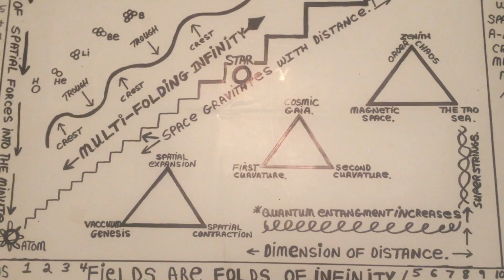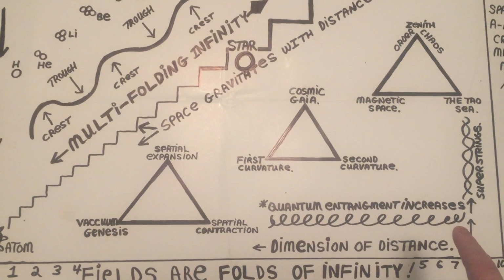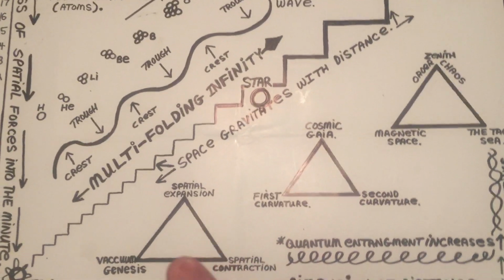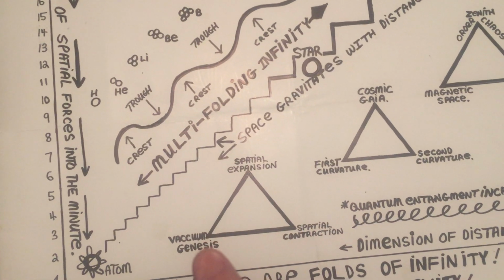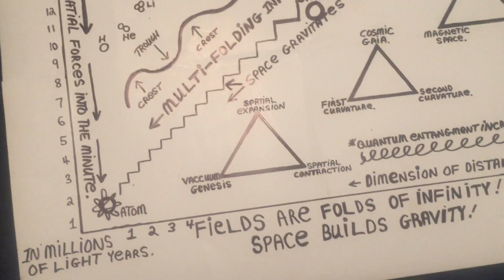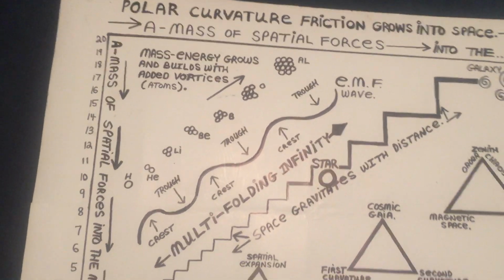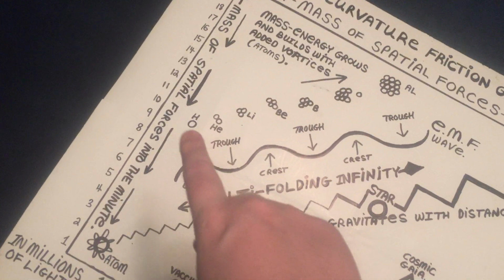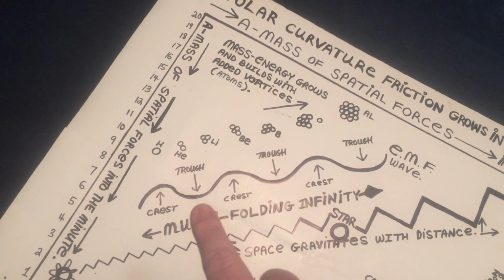Lucier Ancient Mystery School / Jim Edward Lucier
Welcome to my very first YouTube video. This is a Template, one of a thousand I have Channeled from various Alien Species / Races, and Spirit Guides over the past 38 years. The Templates as I call them are Grand Unifying Field Theories of all things Paranormal. They are Astral Schematics of the Astral Universe. They are non-mathematical Alien Philosophies. Part of that philosophy is the concept of two, not one, but two Space Time Curvatures to the universe. The first one we know of, but the second is not known. This video briefly introduces the potential student to the concepts of the second curvature, and the spatial forces behind the genesis of the cosmos. I will be allowing about 20 of these illustrations to be displayed on YouTube, as free samples. They have already appeared on Social Media Podcasts. Again, this is a brief introduction of a random Template, one of over a thousand. Other Templates will be displayed soon. In my School these concepts are greatly explained, and expanded upon.  I hope you enjoy. Thank you.